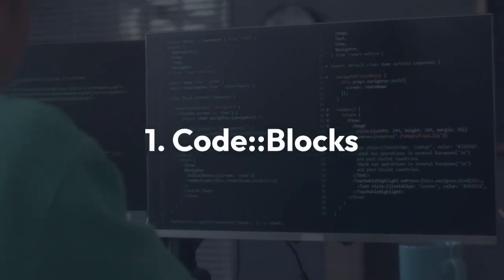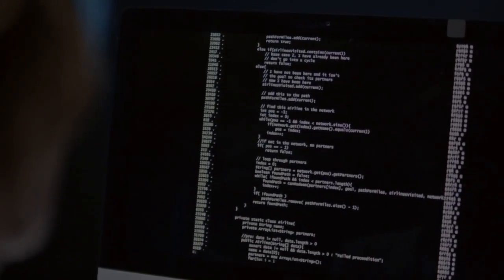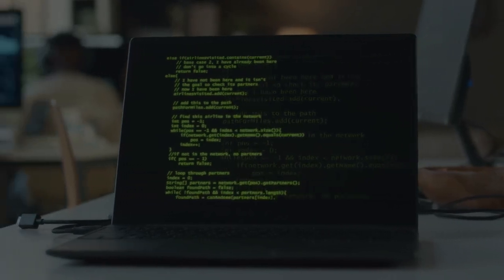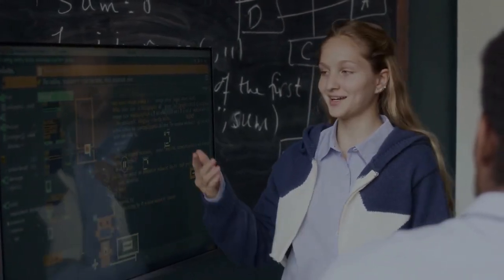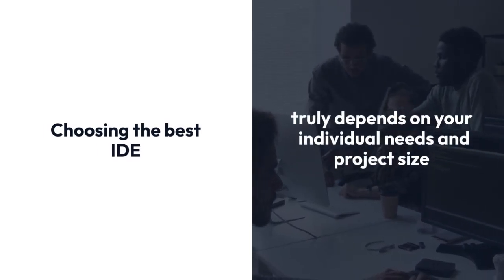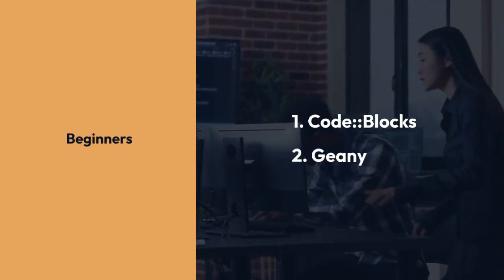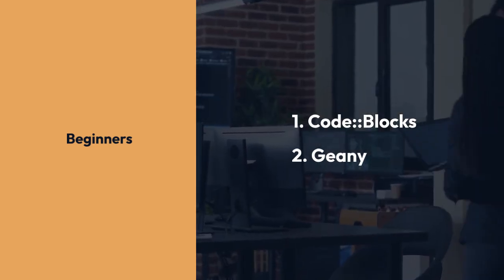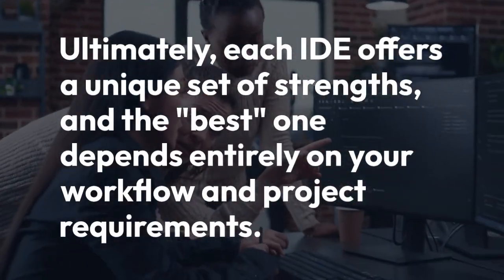Top C++ IDEs for Linux: Which One Stands Out?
Are you a Linux user looking for the best C IDEs to enhance your programming experience? In this video, we review the top C IDEs for Linux and discuss which one stands out from the rest. Whether you're a beginner or an experienced programmer, finding the right IDE can make a significant difference in your workflow. Watch this video to discover the top C IDEs for Linux and choose the one that best suits your needs.